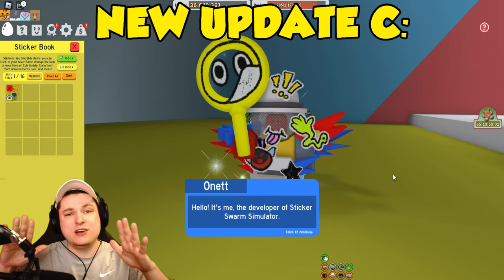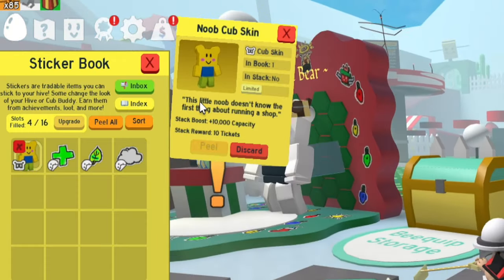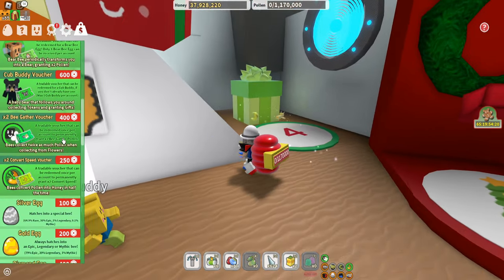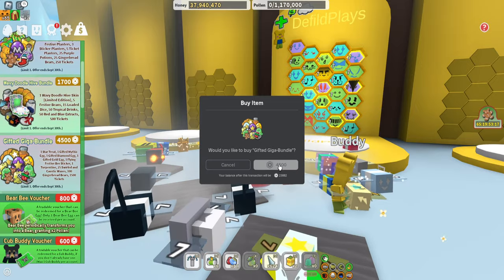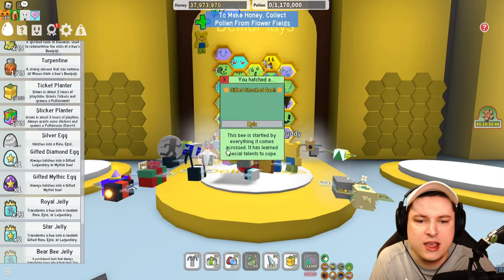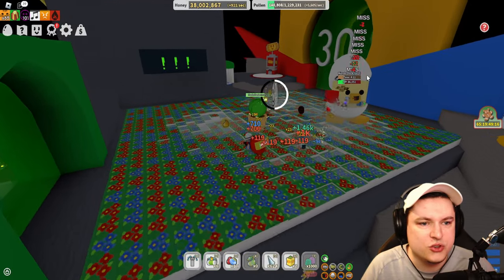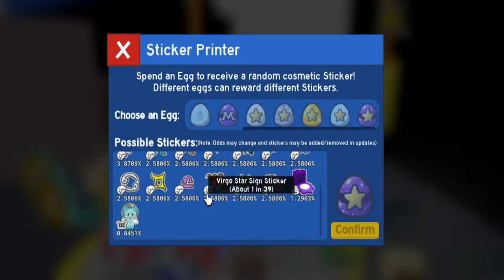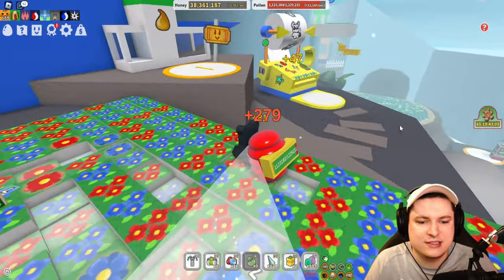ALL 26 FREE SUMMER MYTHIC GIFTED EGG CODES IN BEE SWARM SIMULATOR Roblox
ALL 26 FREE SUMMER MYTHIC GIFTED EGG CODES IN BEE SWARM SIMULATOR Roblox Today in roblox bee swarm simulator we are checking out the new beesmas summer update codes!